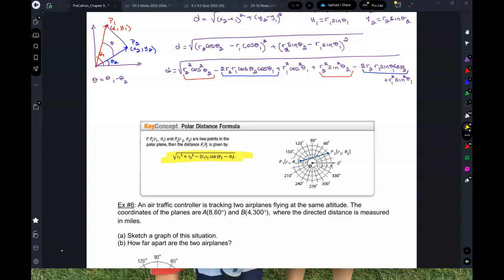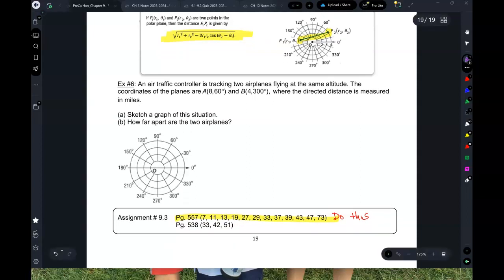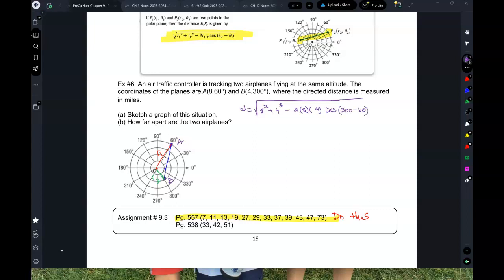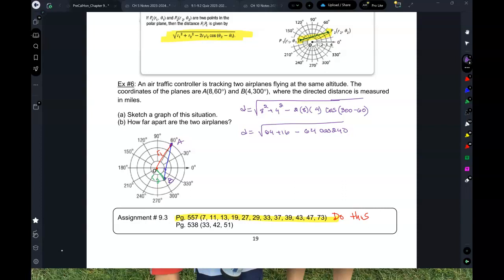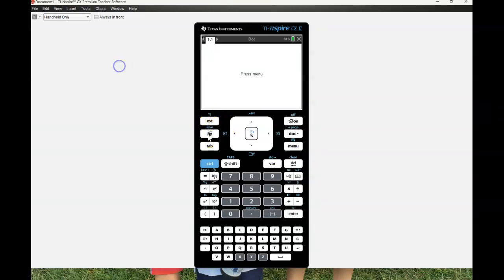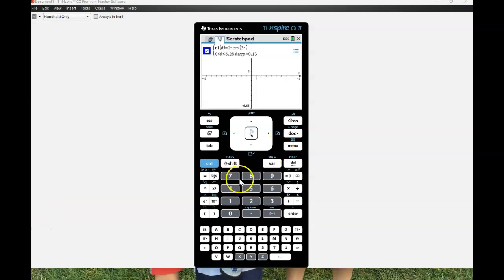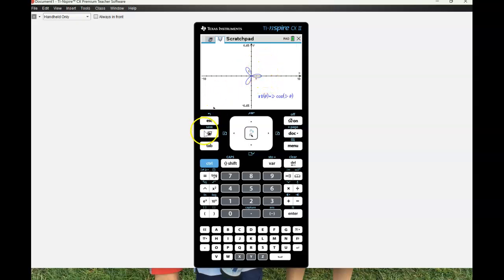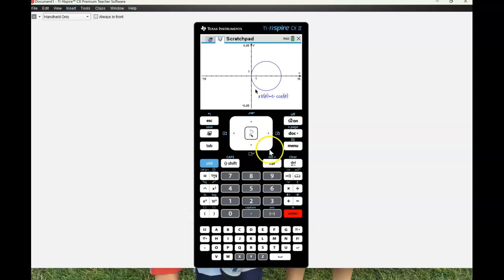Precalc Hon 9.3 Part 3